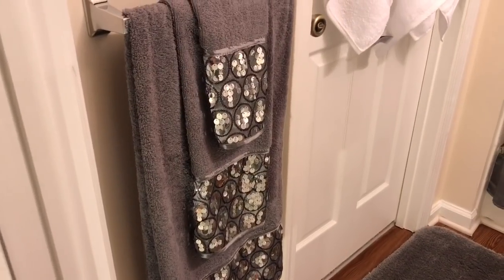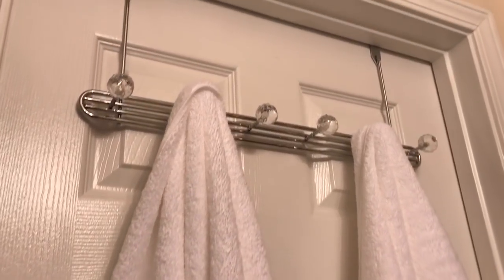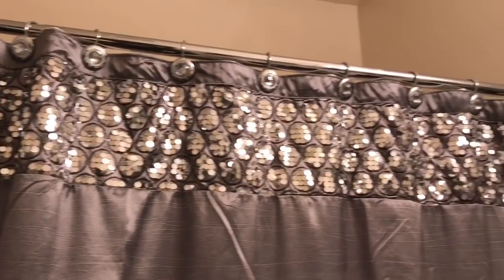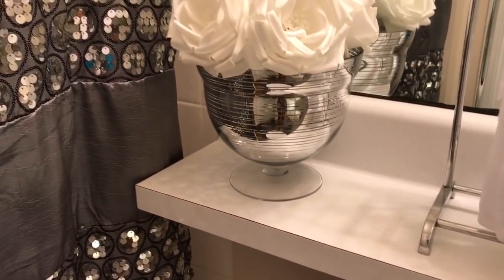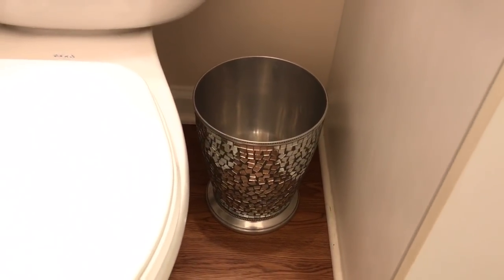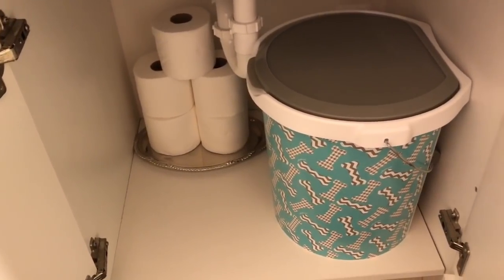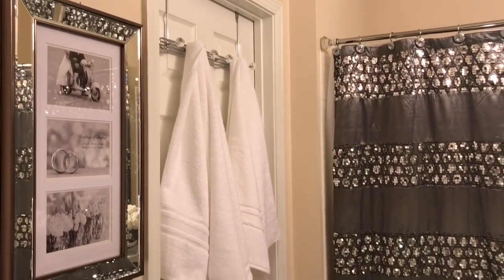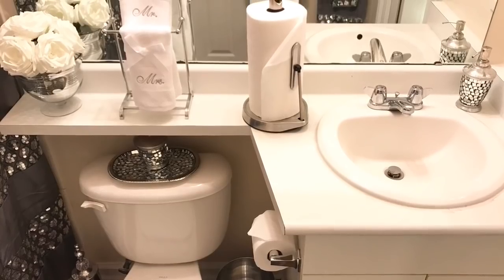Glam Guest Bathroom Tour!!!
Glam Guest Bathroom Tour!!! Hi LOVES!! I've been gone for a while but I'm back!! Today I am showing you my guest bathroom tour!!! I missed you all so much hope you enjoy! xoxo! Blessings!